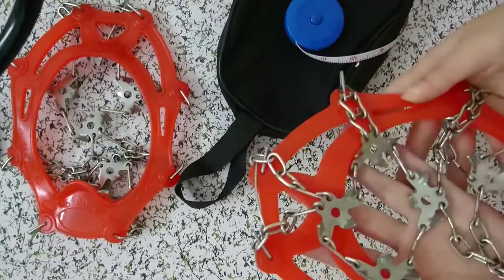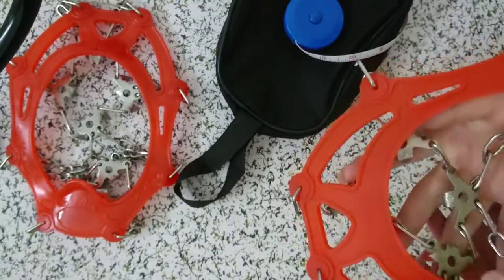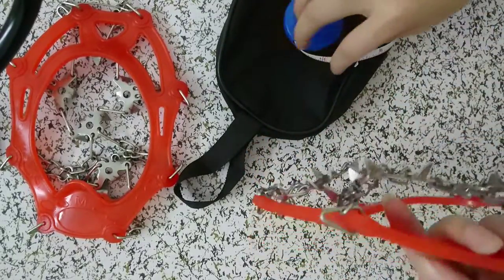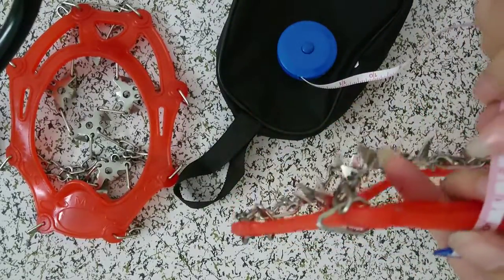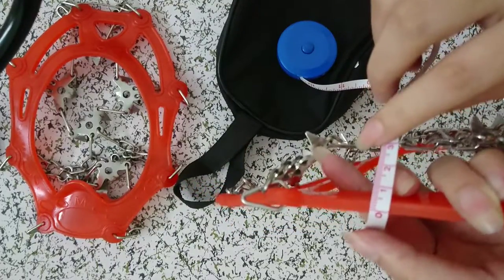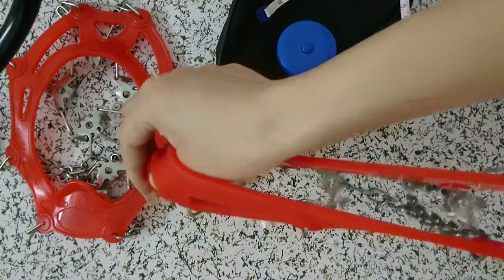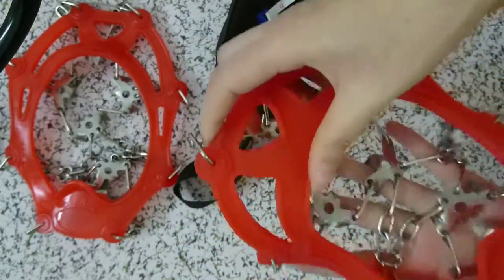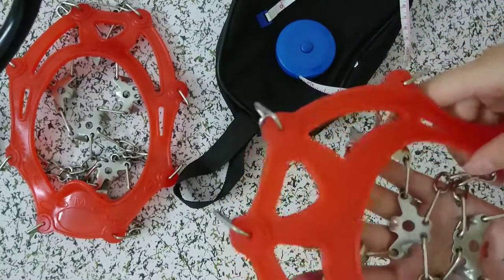How to choose crampons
Crampon Anti-skid Snow MICROspikes Footwear Traction for Outdoor Ski Fishing Hiking Camping
Manganese steel chains + 5mm silicone stripe
Elastomer harness,Integrated toe bale,Eyelet reinforcements,horizontal frontpoints,Number of Points:18
Boot Compatibility:strap-on,easy on and easy off .Elastomer harness adapts to all types of footwear for for cities,mountaineering,running tracks,hiking,ice fishing,ski touring,glacier travel,camping,casual snow/ice walking